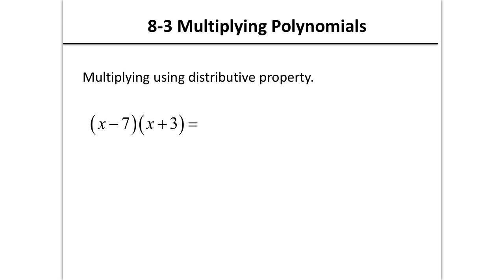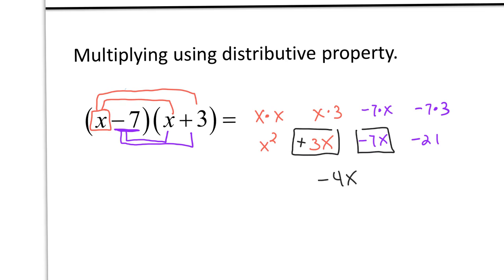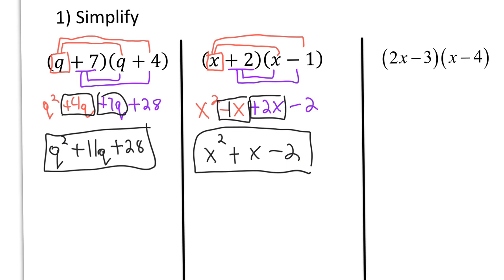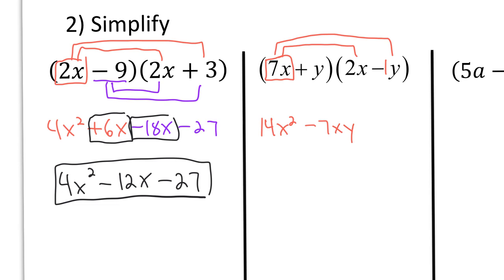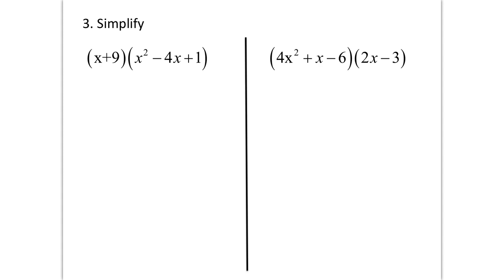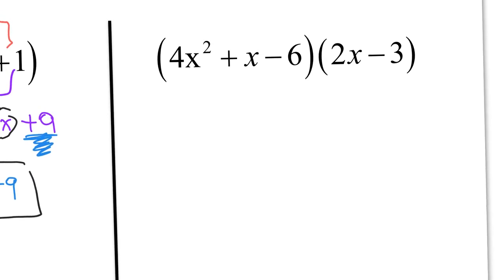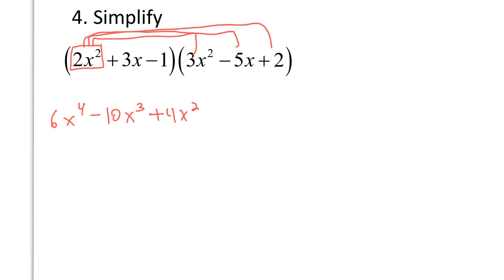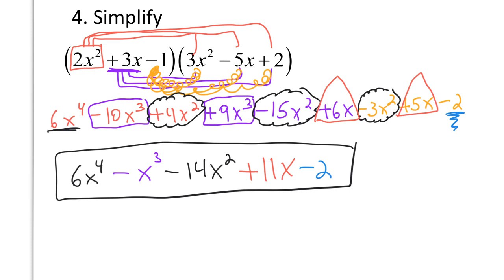Algebra 1 Multiply Polynomials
Learn how to multiply polynomials.